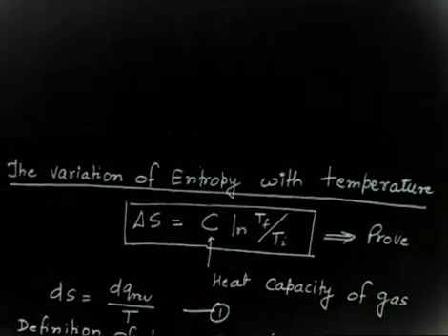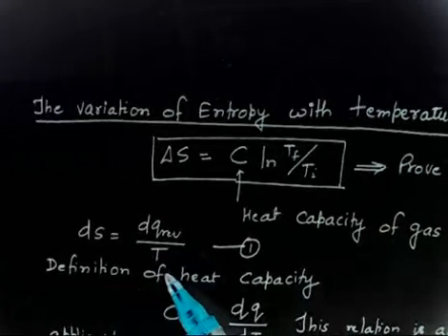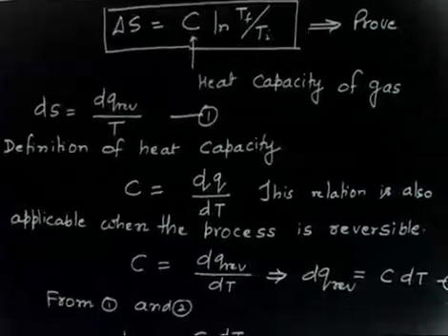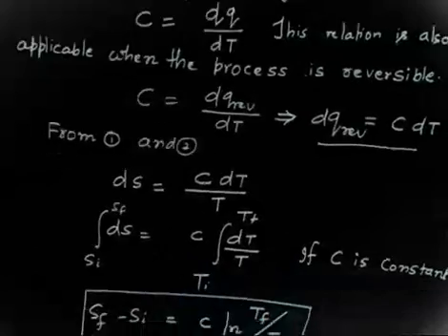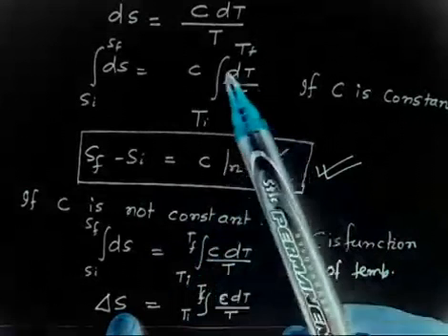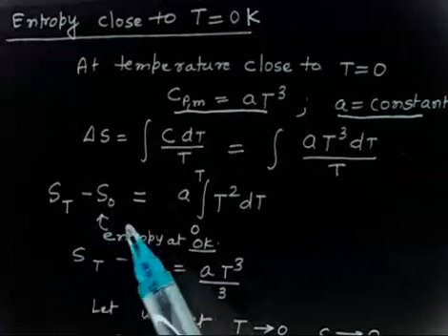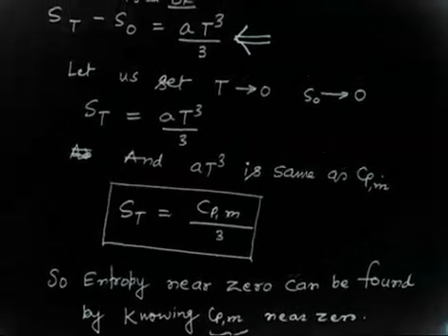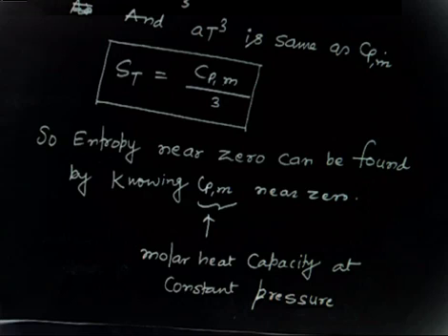Physical Chemistry I Thermodynamics I Entropy as a function of Temperature